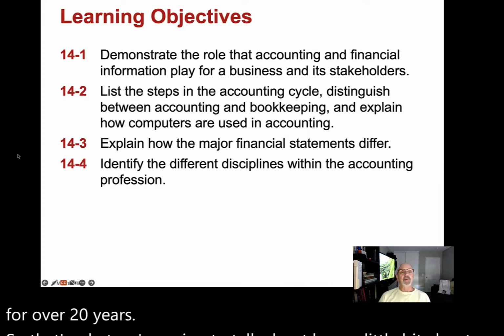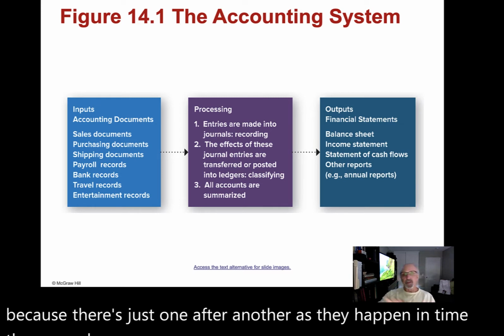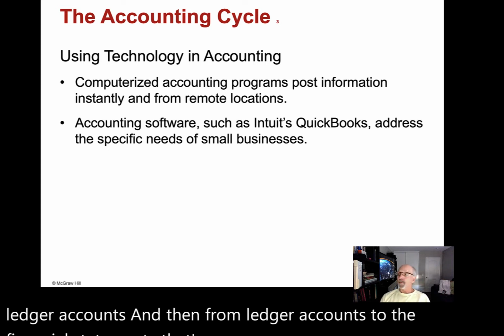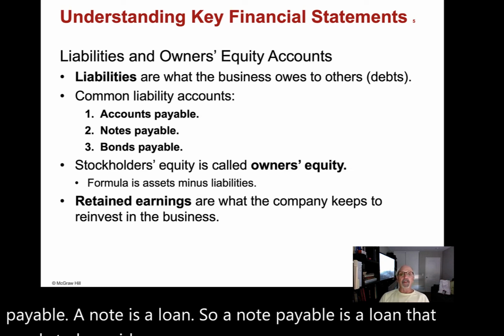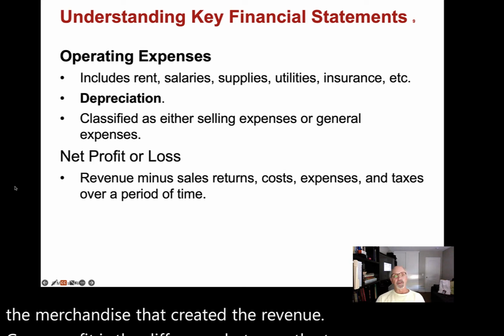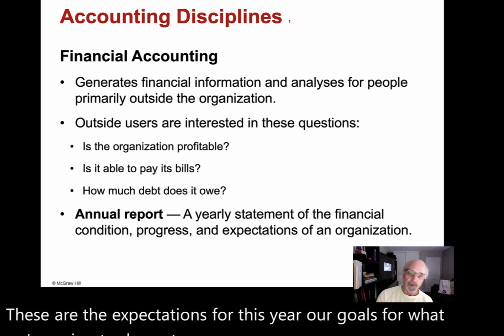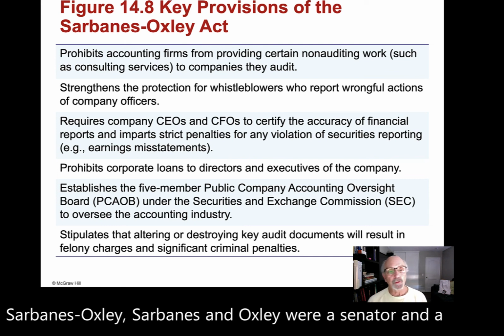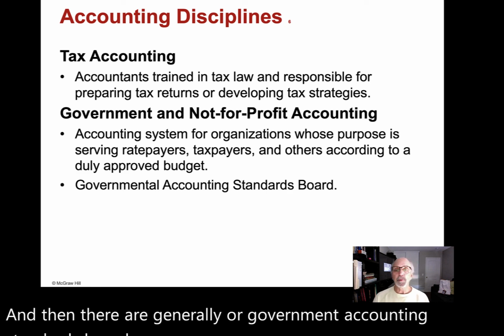Business Chapter 14 mini lecture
Brief discussion of the importance of financial accounting to business